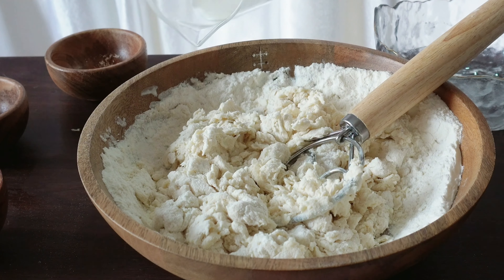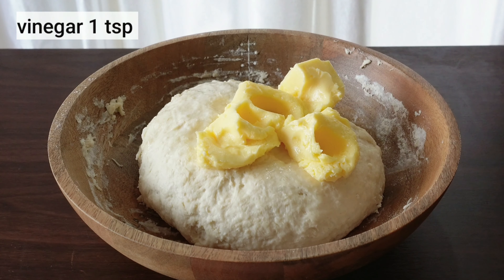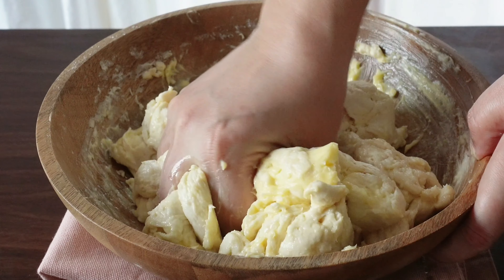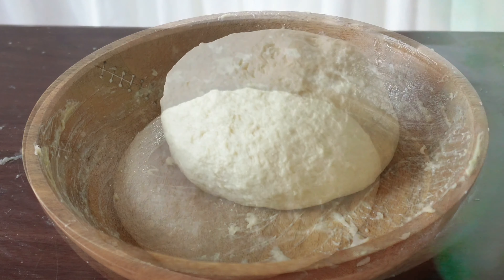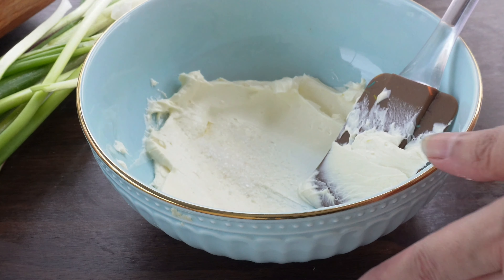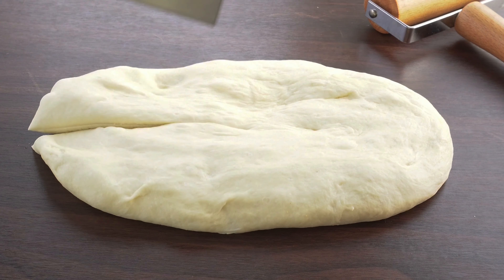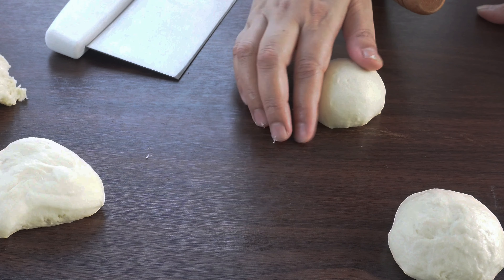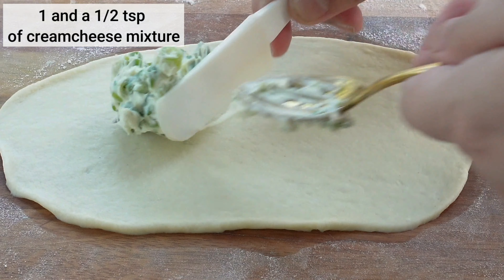Onion Rolls | Creamcheese Bun Recipe | Dinner Rolls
Hello everyone today I'm sharing with you this recipe of cheese onion bread rolls I've made the dough manually but please feel free to use your stand mixer . These buns are incredibly soft and fluffy and with Creamcheese and onions the taste is amazing..I'm sure your family will love these
please do share this recipe with family and friends

Ingredients
For the Bread::
instant yeast 1.5 tsps (6 gms)
granulated sugar 1 tbsp (12 gms)
whole milk 1 cup (280ml)
bread flour 1 + 1/4th cup (400gms)
unsalted butter 4 tbsps
vinegar 1 tsp
sea salt 1.5 tsp (6gms)
1 egg or 2 tbsp milk for eggwash
melted butter

spring onions 1/2 lb (250gms)
cream cheese 3 oz (90gms)
salt 1 tsp (4gms)
black pepper 1 tsp (4gms)